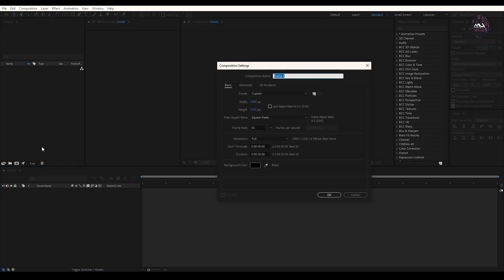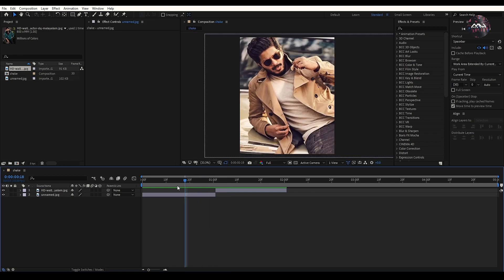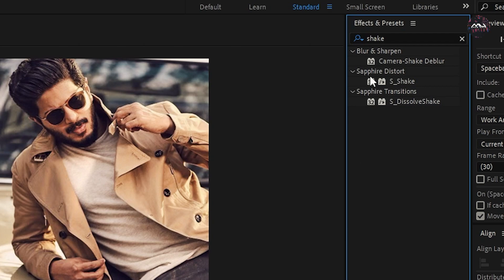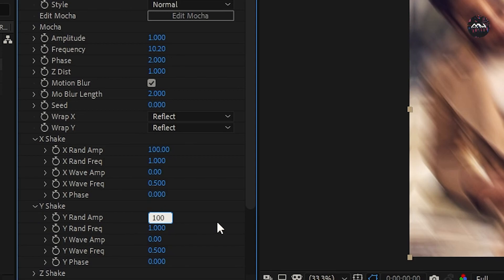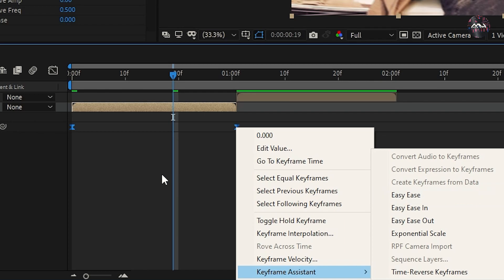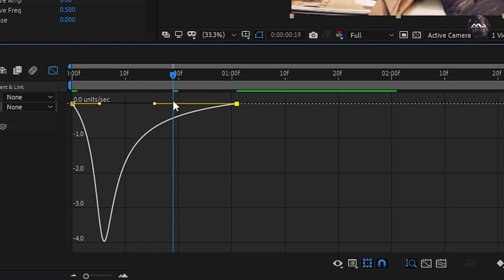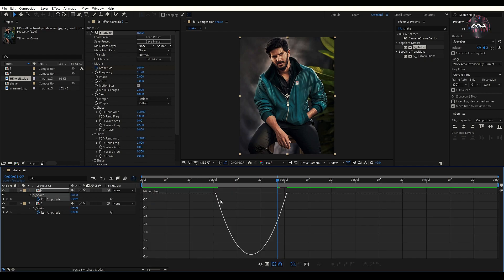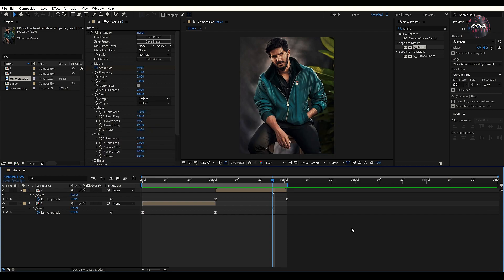New Badass Shake Effect Tutorial In After Effects In Tamil | Make UNIC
after effects badass shake effects tutorial in tamil

This Video How To Make Badass Shake Effect In After effects In Fully Explained ,
So Dont Skip The video , Watch Video Full , If You Like The Video Please

Slice rotation tutorial in after effects in tamil | Make UNIC